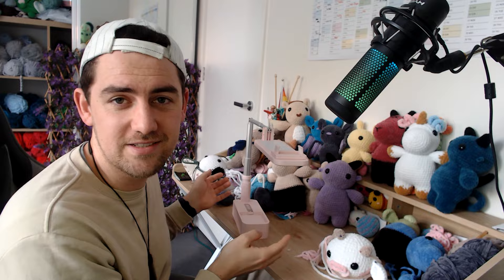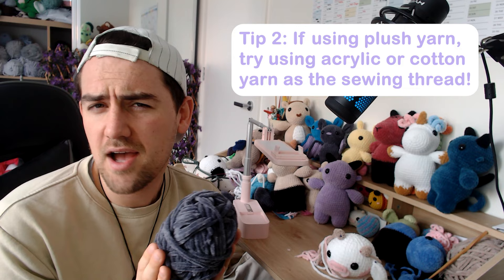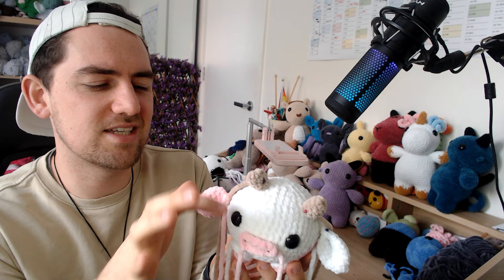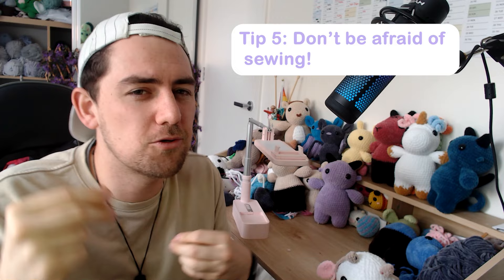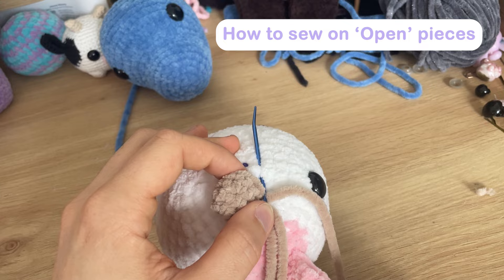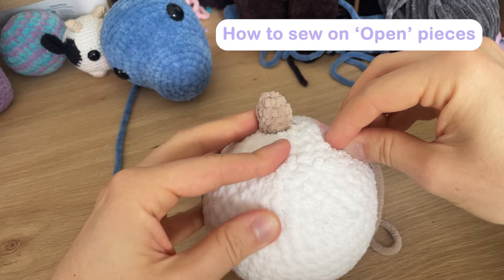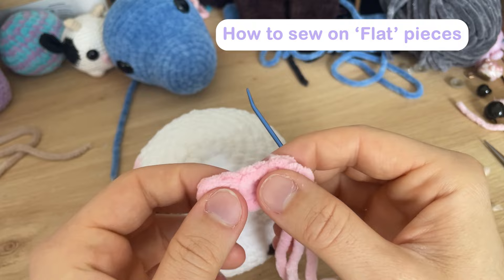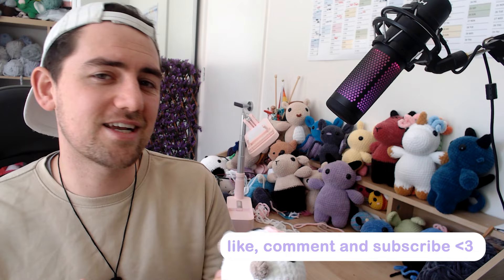How to sew your crochet plushie | Tips, tricks, and tutorials on sewing amigurumi together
In this video, I give advice on 5 of my best tips and tricks for sewing amigurumi (focusing on plush amigurumi), as well as give video instructions on the 3 main techniques I use for sewing crochet amigurumi dolls together.

Zaddy xx

Mentioned in this video:
✨ Little Cow Pal Crochet Pattern: COMING SOON